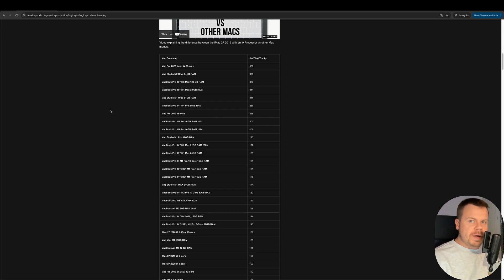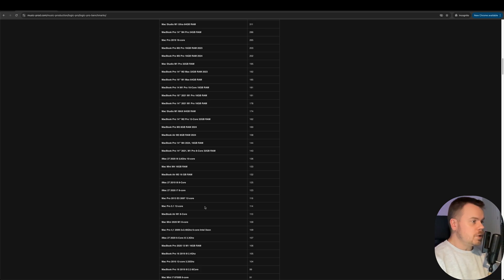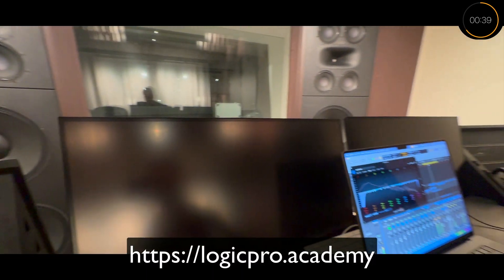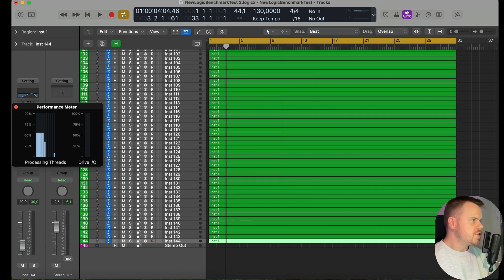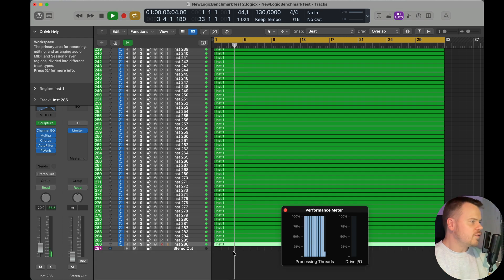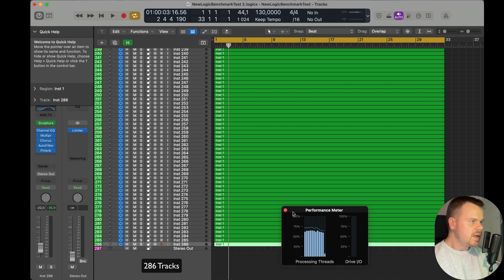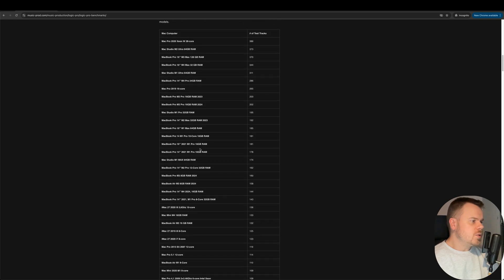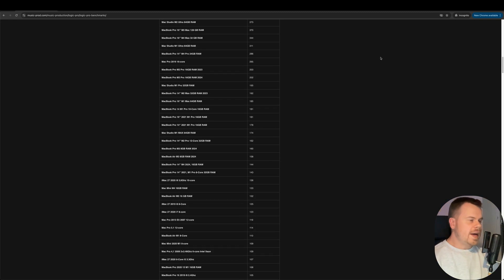I Tested ALL New M4 Mac's With Logic Pro - This is The Result!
MacBook Pro M4 Pro
MacBook Pro M4

00:00 Introduction
00:15 Benchmark Explanation
01:26 MacBook Air M3
02:50 Mac Mini M4
04:54 MacBook Pro M4
06:04 MacBook Pro M4 Pro
06:48 MacBook Pro M4 Max
09:19 Results & Benchmark List